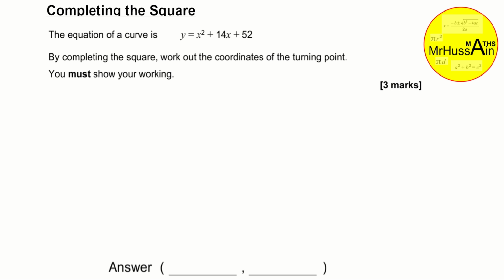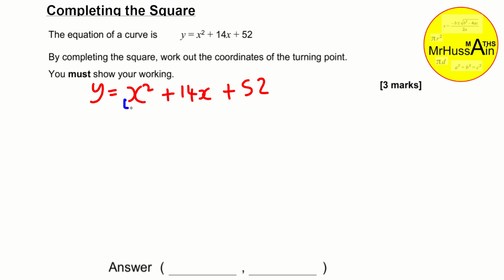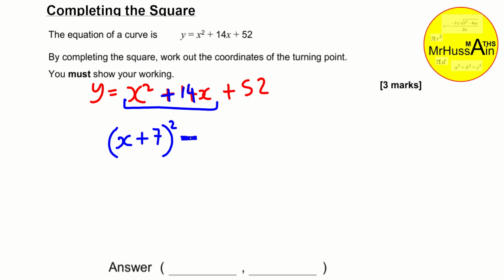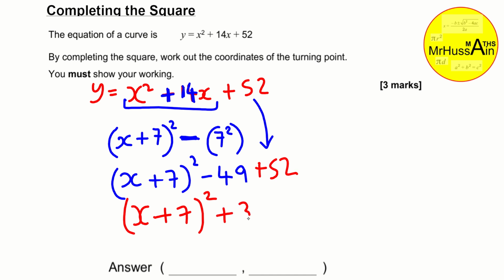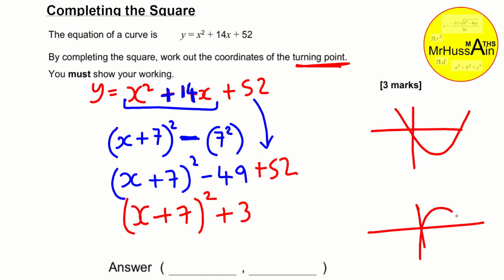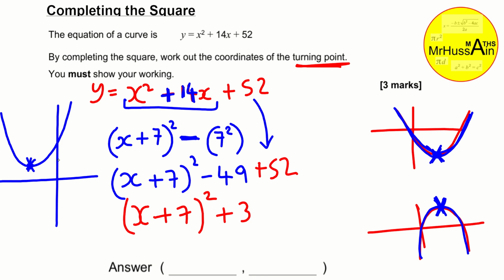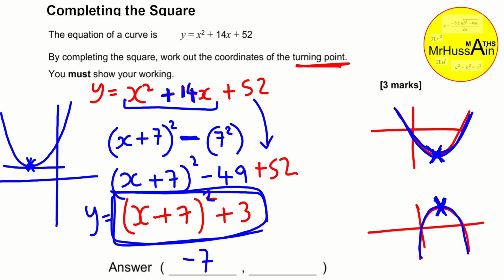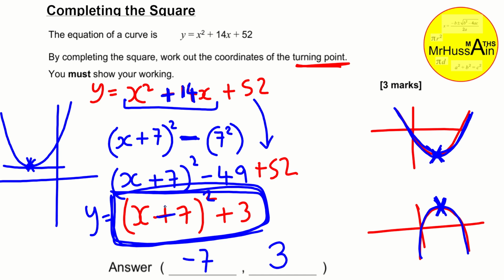Complete Square Q3